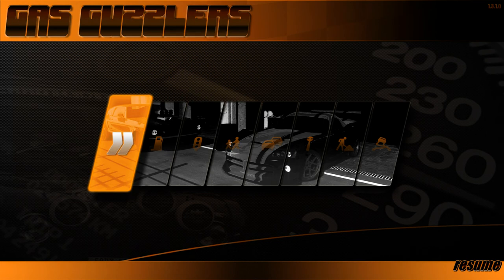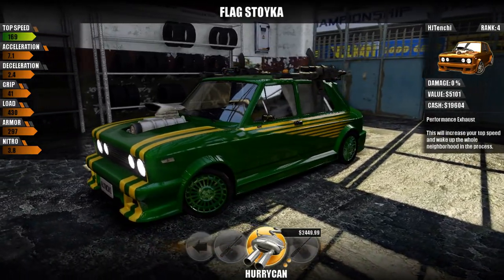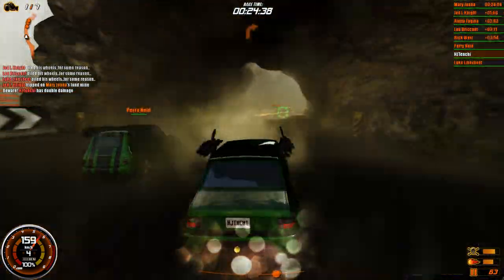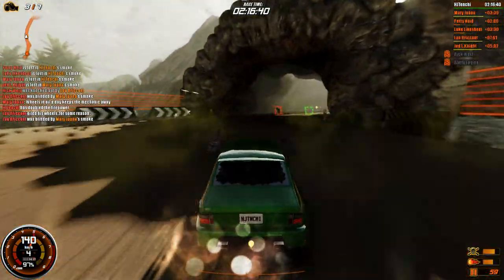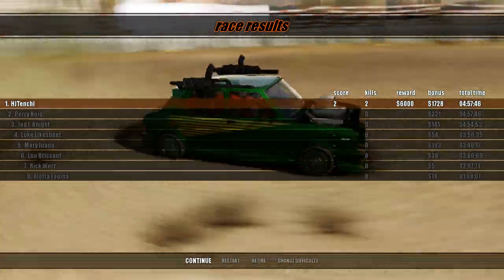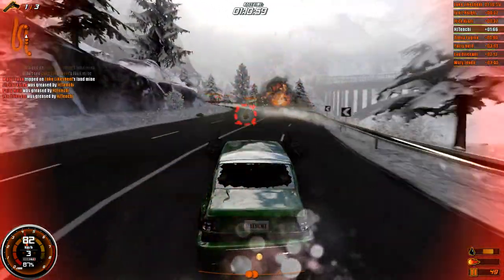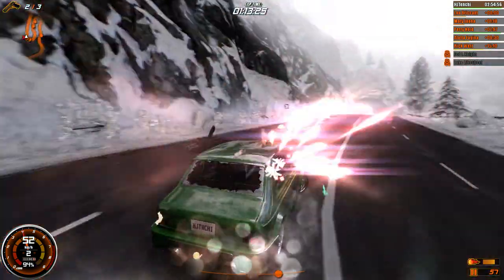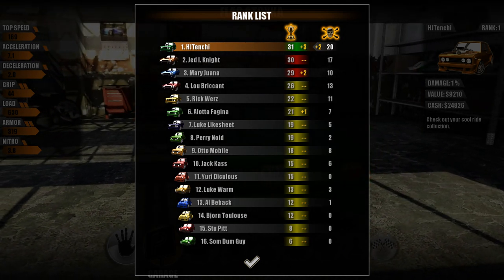Indie Scene - First Look: Gas Guzzlers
Welcome to the Indie Scene. A series created to help promote and raise awareness of upcoming and recently released games created by the independent game development scene.

Gas Guzzlers is a high-octane car racing game with the added fun of explosions. You may race head-to-head against your opponents in legitimate races or take the fight to them in battle or knock out mode where you race to see who can place first while trying to destroy your opposition with guns, weapon pick-ups and traps. Gas Guzzlers has been fully released and can be purchased for the PC for $14.99 or the deluxe bundle for $19.99 that will come with the soundtrack and a free copy for a friend!

I can't thank you all enough for all the likes and support!

Twitch Streaming (Wednesday, Saturday and Sunday at 1pm PST)
Steam Group:       Sub Love